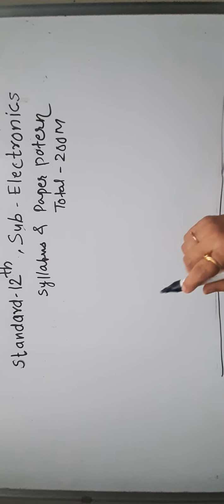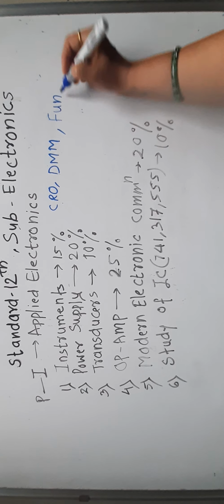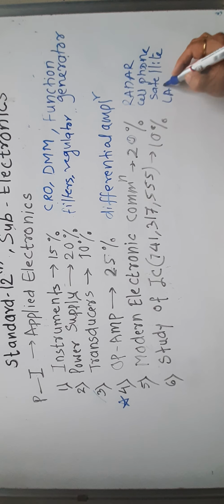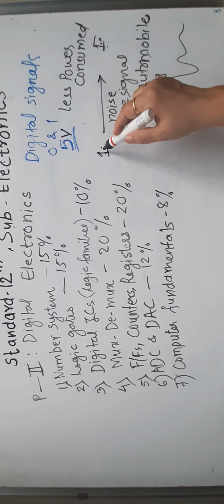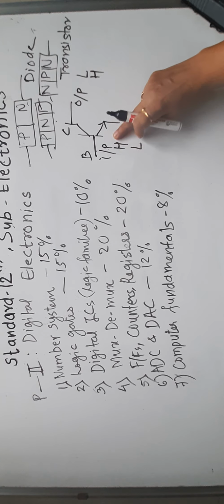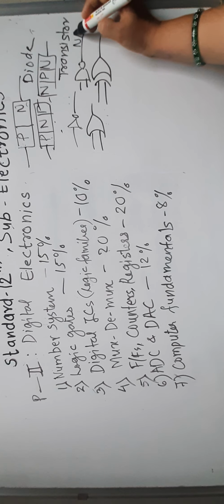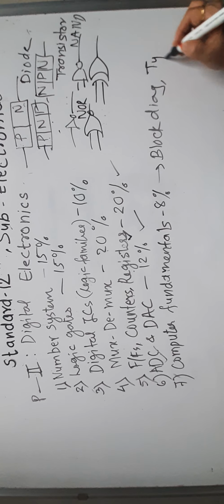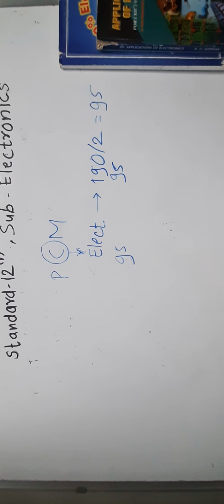Introduction to 12th Electronics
patern and syllabus